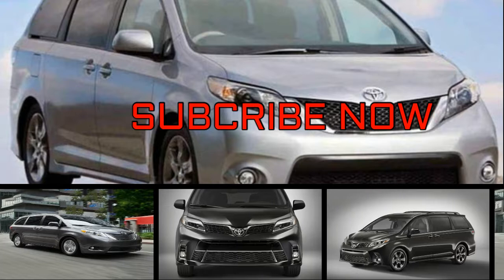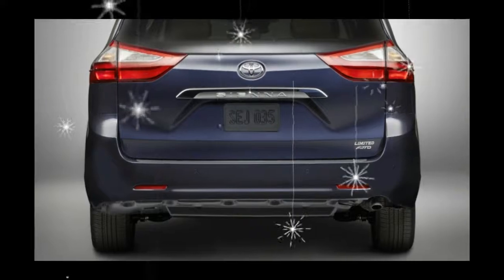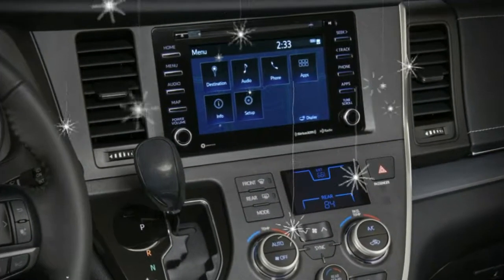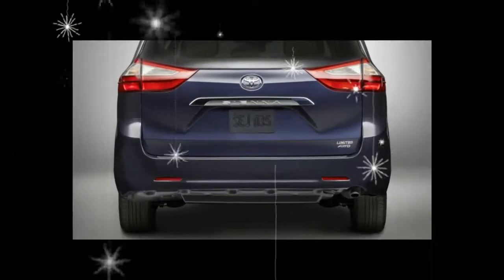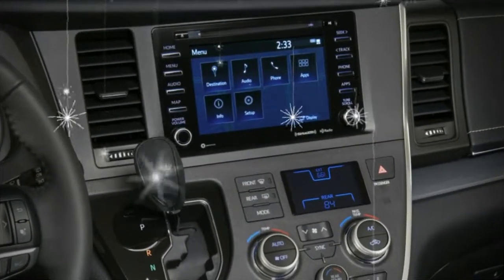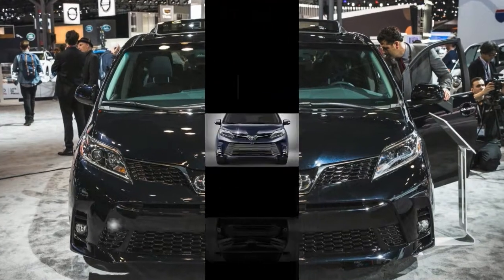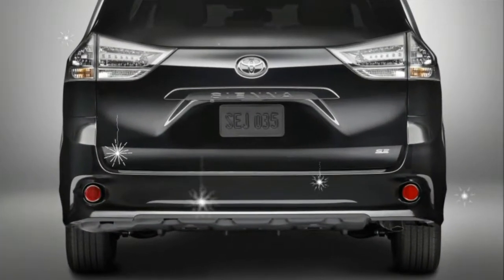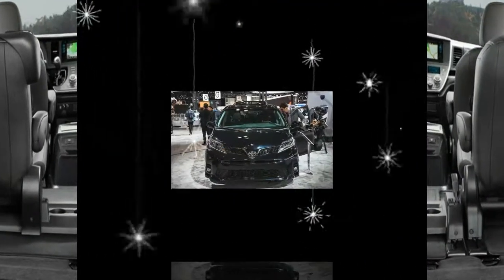[WACTH] NEWS You should know about Toyota Sienna 2018 | Auto Today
[WACTH] NEWS You should know about Toyota Sienna 2018 . Toyota made significant powertrain improvements to the Sienna in 2017, but it didn’t fiddle with anything else. For 2018, the most obvious update is a new front end and stylized lower-body panels. The interior has been enhanced with a laminated windshield and acoustic glass on the front-row side windows for quieter running and a new 4.2-inch driver information display in the gauge cluster. The Entune infotainment system is upgraded across the Sienna lineup with up to five USB ports and an optional 4G Wi-Fi hotspot. The available rear-seat entertainment system can now stream from Android devices. Premium audio systems are available, too. The 2018 Sienna has Toyota Safety Sense P standard. It includes forward-collision warning, automated emergency braking, lane-departure warning, lane-keeping assist, automatic high-beams, and adaptive cruise control.